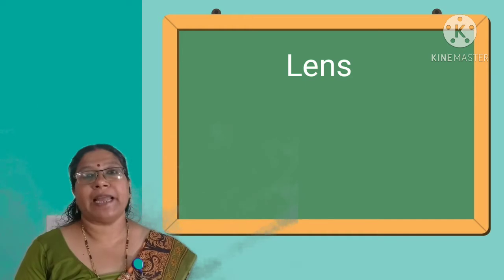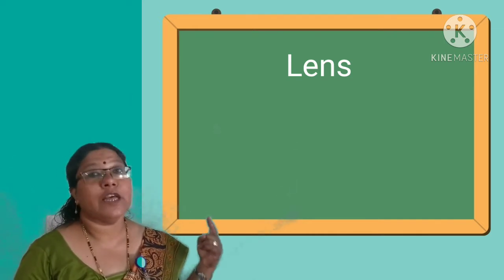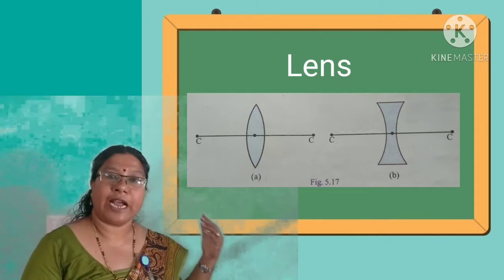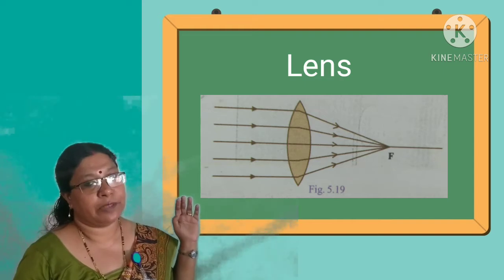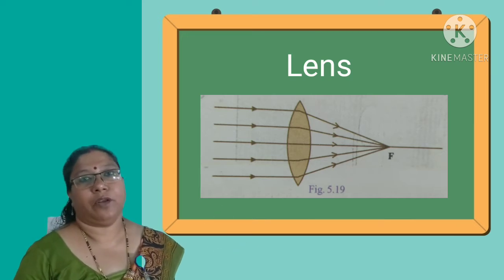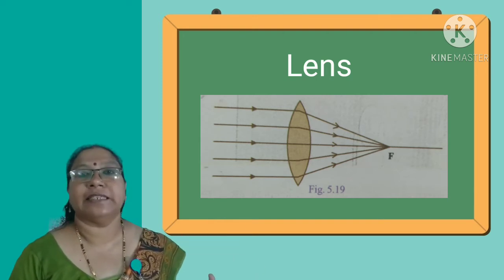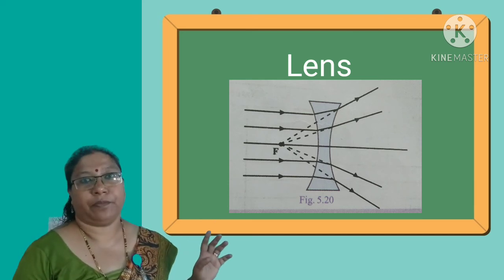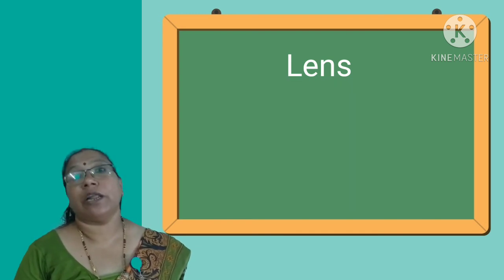STD 10 - LENS